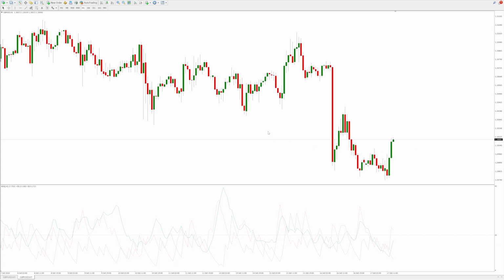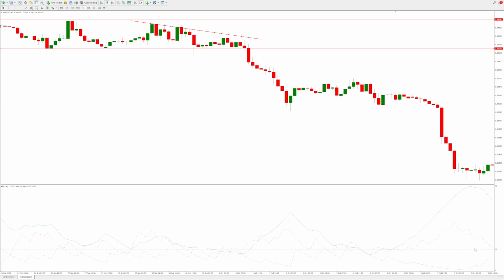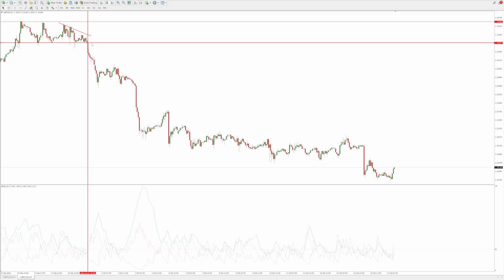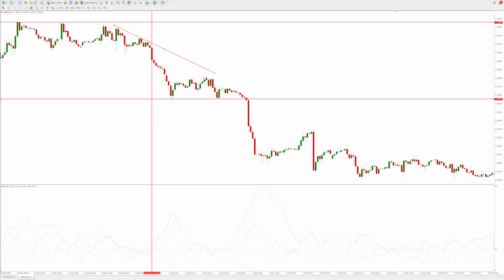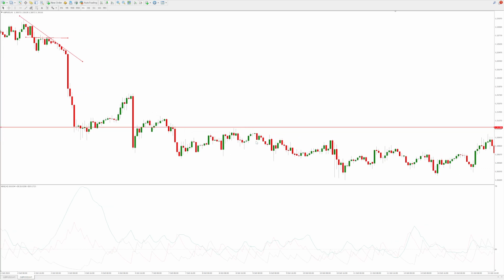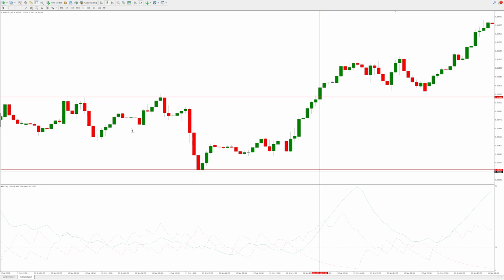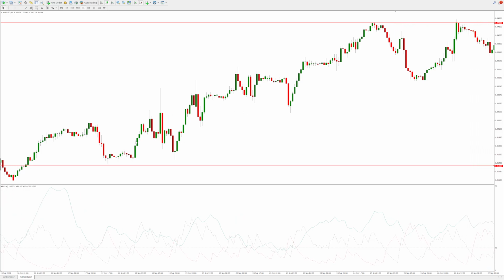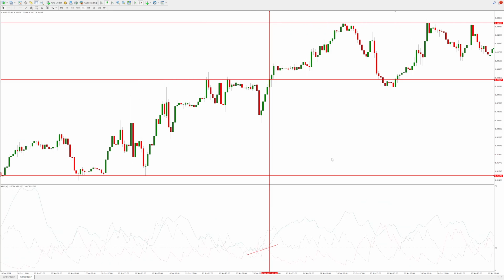The Ultimate ADX Breakout Strategy for Explosive Forex Gains! Watch This Before You Trade!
Are you ready to take your forex trading to the next level with a powerful ADX Breakout strategy? In this video, I’ll walk you through the exact steps I use to identify breakout trades using the ADX (Average Directional Index) indicator, and show you how to spot high-probability trade setups in real time. Whether you're a beginner or an experienced trader, this strategy is simple yet highly effective in catching big market moves.

The ADX indicator measures the strength of a trend, making it a perfect tool for breakout strategies. In this tutorial, I’ll break down how to use the ADX in combination with other key indicators to filter out false signals, so you can make better, more informed trading decisions. I’ll also show you how to set up your chart for maximum efficiency and explain the entry and exit points that can help you boost your profits.

By the end of this video, you'll have a solid understanding of the ADX breakout strategy and the confidence to start implementing it in your own trading. If you’re serious about becoming a successful forex trader, this is a must-watch!